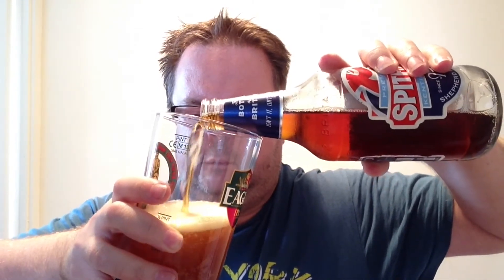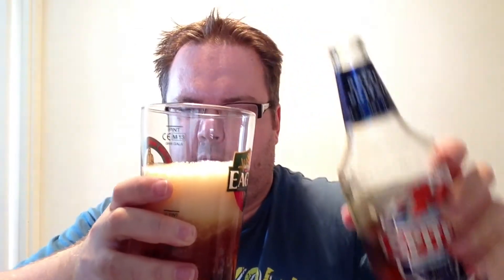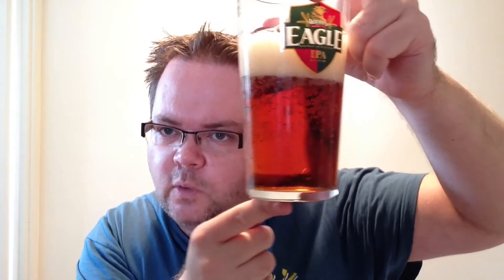Bargain Beer Review : Spitfire Kentish Ale, 4.5% by Shepherd Neame : Thirsty Thursday # 24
Today I review Shepherd Neame's Spitfire Kentish Ale, which is 4.5%ABV. This cost £1.00 GBP from supermarket Lidl.

Just to add, when the temperature of the beer dropped a little - the East Kent Golding Hops came through a bit more also.